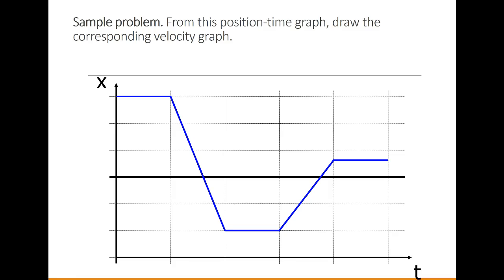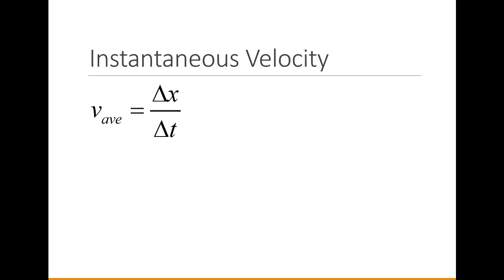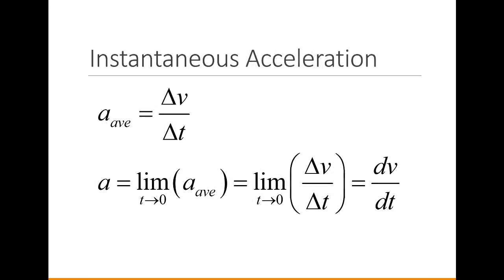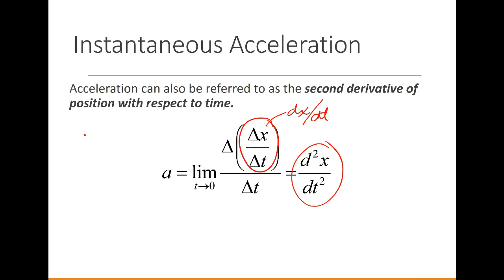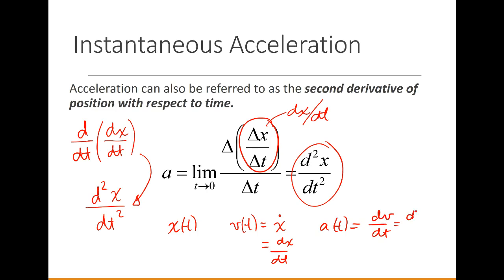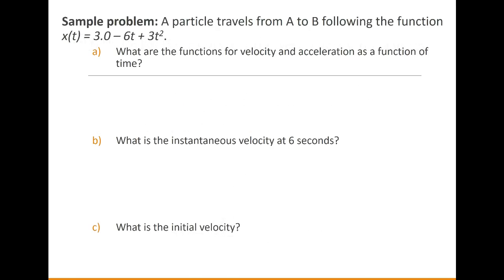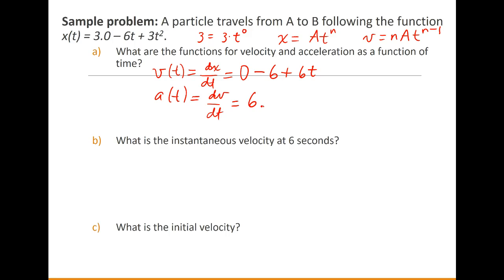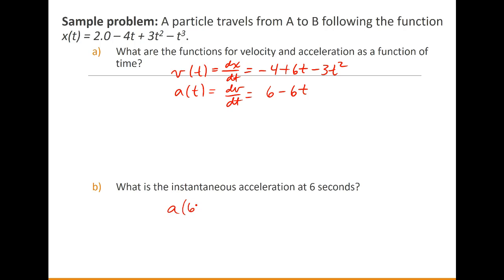1D Kinematics Part III: Derivatives in Kinematics